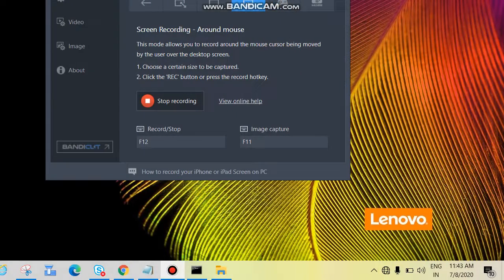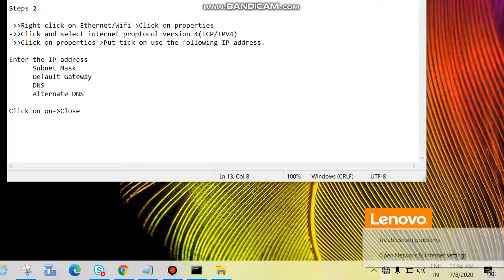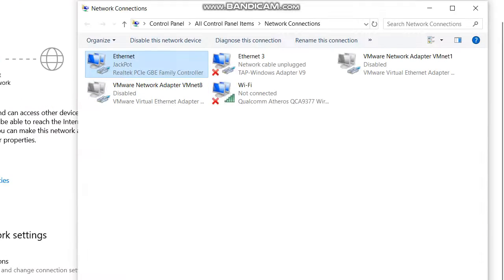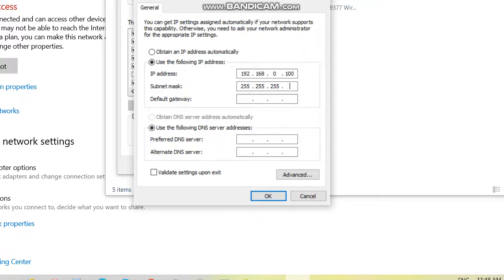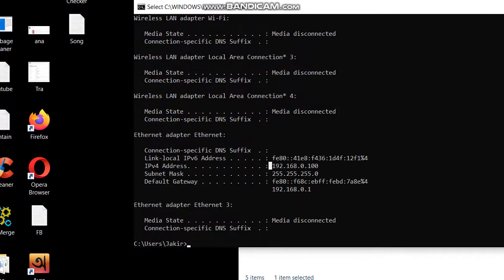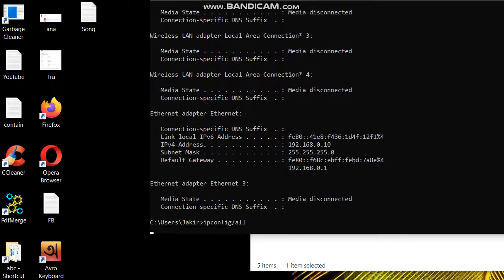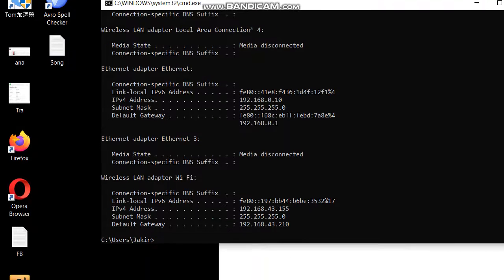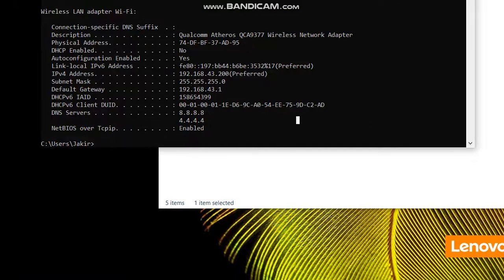How to Configure IP Address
Purpose#How to assign IP Address  to Computer/Laptop#How to Assign Static IP Address#How to Assign Dynamic Address#How to Verify IP address#